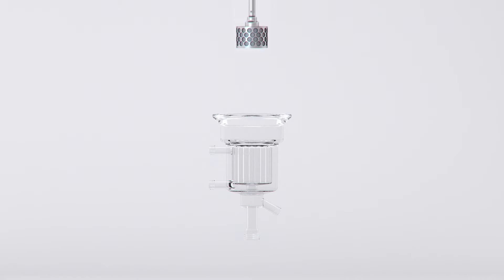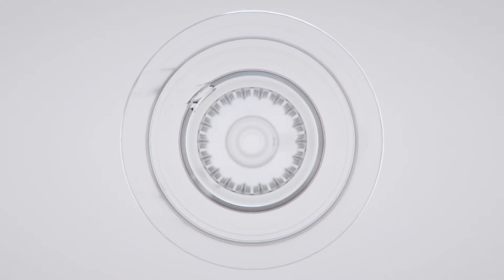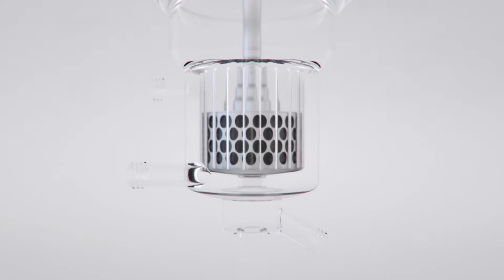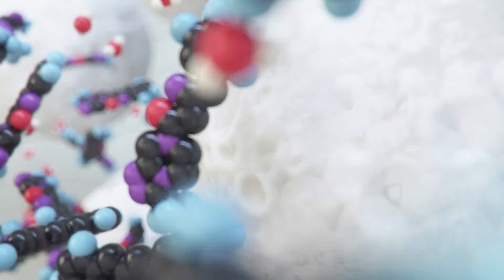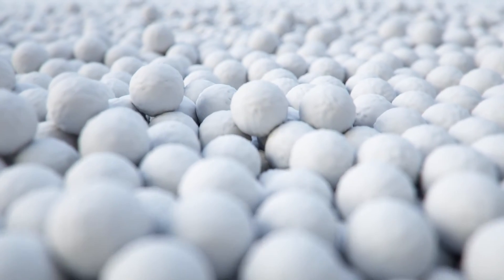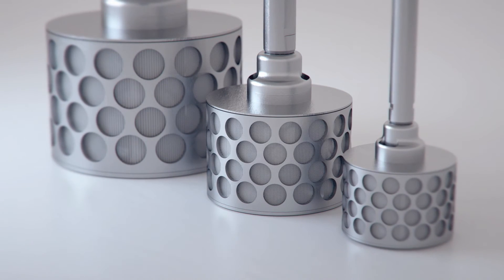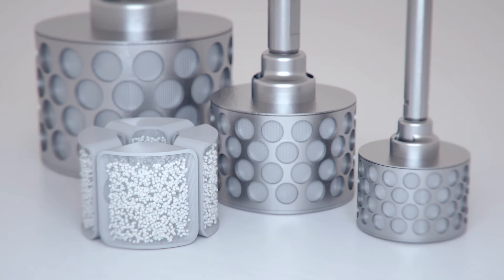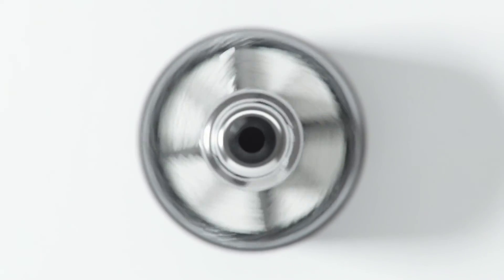Mass transfer revolutionized| BioTransformation | Biocatalysis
Are you ready for a revolution in mass transfer?

For heterogeneous reactions, mass transfers are typically limited, and solid phase protection is a constant concern. With the SpinChem® rotating bed reactor (RBR) technology, you can now protect your solid phase from grinding and degradation and recycle it numerous times without any filtration with SpinChem® solid phase protection.

Improve your chemical synthesis and biotransformations while simultaneously reducing downstream workup.

Let's reshape the way heterogeneous reactions are performed!